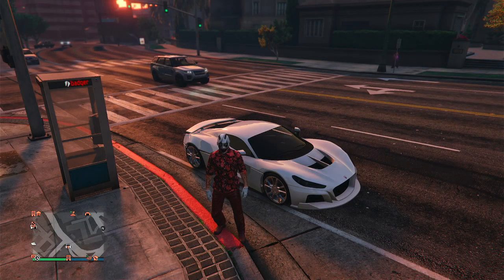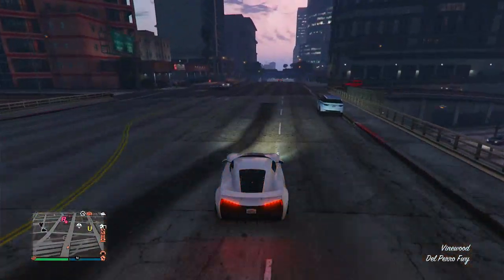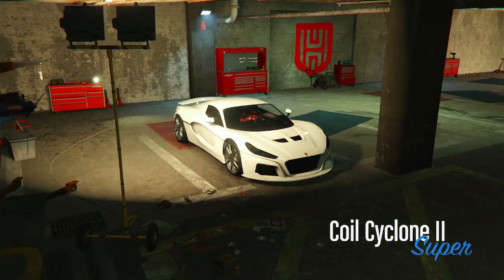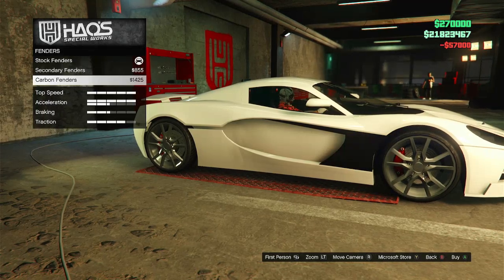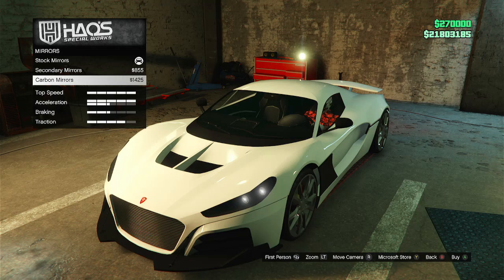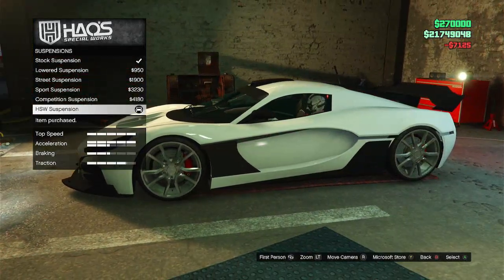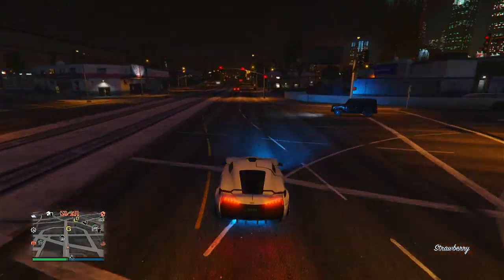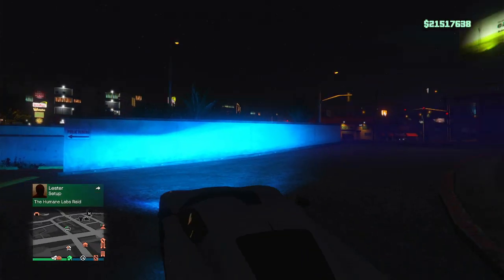Coil Cyclone II Customization